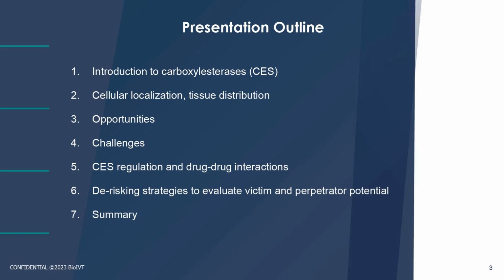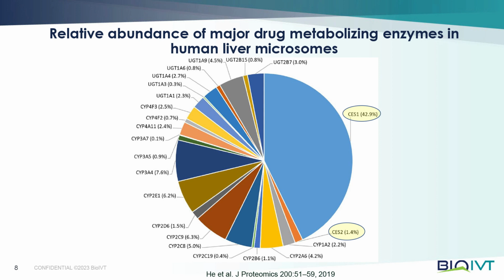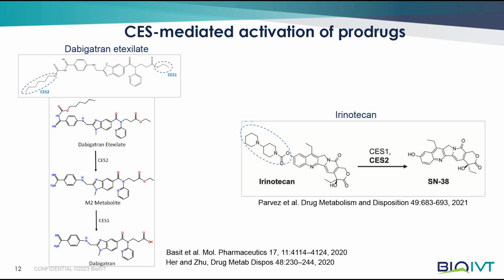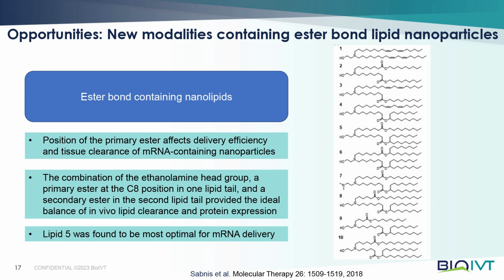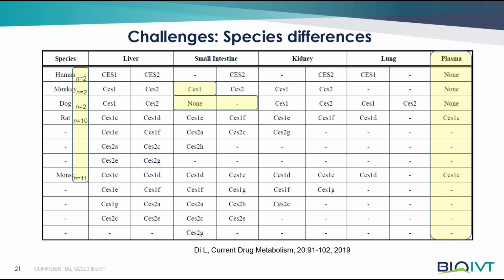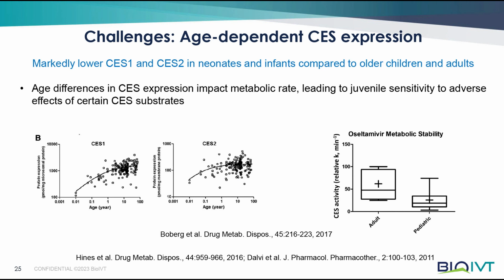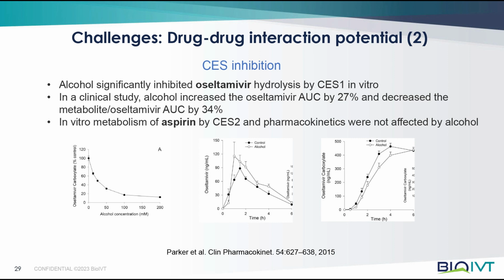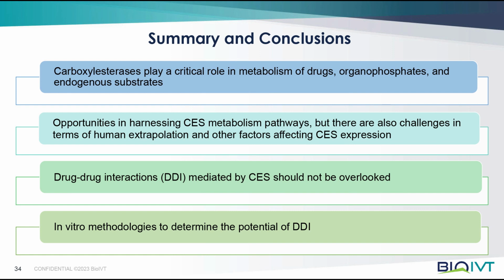Carboxylesterases in Drug Metabolism: Challenges and Opportunities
Carboxylesterases (CES) represent an important pathway of drug metabolism. Humans, monkeys, and dogs express two, while rats and mice express up to 16 carboxylesterases. In humans, CES1 is predominately expressed in the liver and CES2 is expressed in the small intestine. The hepatic expression profile in dogs and monkeys is similar to humans. Dogs lack Ces activity in the small intestine. Monkeys, but not humans, express Ces1 in the intestine. Rodents are the only species with plasma carboxylesterase (Ces1c).

This variation in the number and tissue specificity makes interspecies extrapolation a challenge. Several factors including age, genetic polymorphism, and disease state can also affect biotransformation and efficacy of drugs that are metabolized by CES.

Although, there is a low risk of CES-mediated clinical drug-drug interactions (DDI), the potential for such DDI should not be overlooked and should be evaluated. The regulatory guidance documents including the new ICH M12 guidance recommend examining CES-mediated metabolism for drugs that do not undergo significant metabolism by CYP enzymes. CES primarily hydrolyze esters, amides, thioesters, and carbamates. Ester prodrugs are designed to be hydrolyzed to their pharmacologically active metabolite by CES. In addition, novel non-viral drug delivery modalities such as lipid nanoparticles may take advantage of ester hydrolysis for the release of their payload.

This presentation will provide an overview of the current understanding of the role of CES in drug metabolism, factors affecting the expression and activity of CES, tissue distribution, species differences, and potential DDI.

Key concepts discussed in this webinar will include:
 - Introduction to carboxylesterases
 - Cellular location, tissue distribution, and species differences
 - Drug substrate examples
 - Novel drug delivery modalities utilizing ester hydrolysis
 - Factors affecting the expression and activity of carboxylesterases
 - Potential drug-drug interactions
 - In vitro assays to evaluate drug victim and perpetrator potential associated with carboxylesterases

About the Presenter: Dr. Brian Ogilvie is the VP of Scientific Consulting at BioIVT where he leads a team that advises clients on in vitro drug-drug interaction studies and program strategy. He received a Ph.D. in toxicology from the University of Kansas Medical Center. He has published various research articles and book chapters, and has been an invited speaker at numerous drug development conferences.